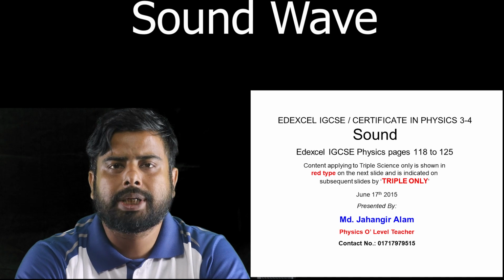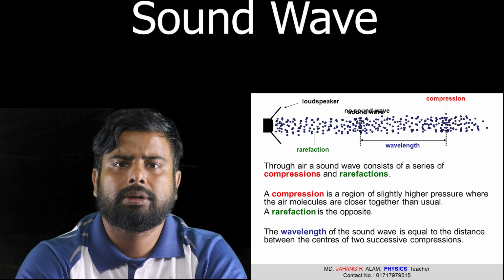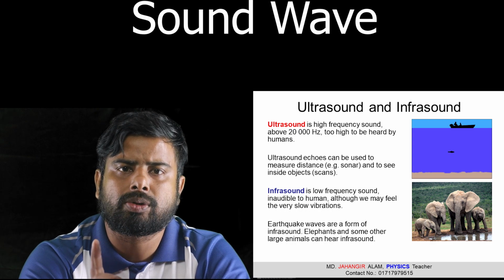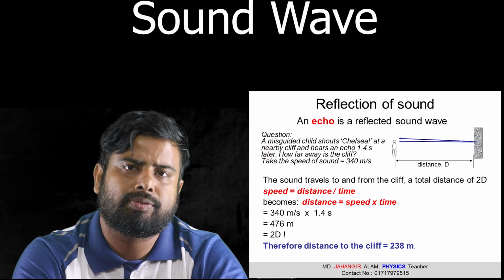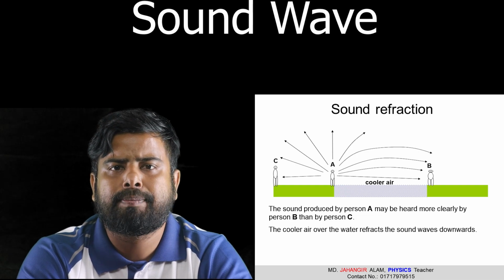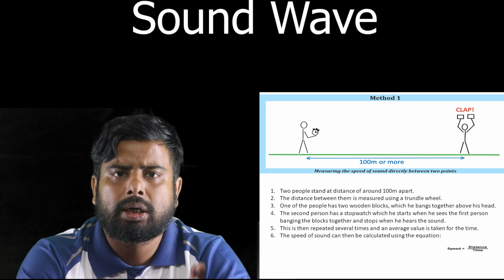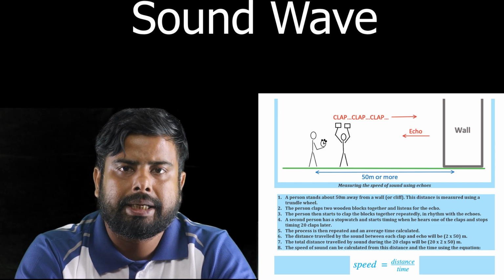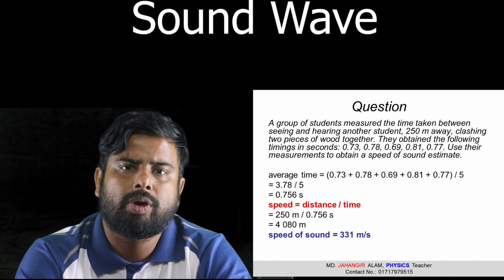IGCSE Science Revision Physics Sound || GCSE IGCSE O Level Physics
IGCSE Science Revision Physics "Sound Waves" (Triple)

In this video, we look at sound waves. We explore how sound waves in the air can trigger vibrations in solids such as a microphone or the human ear. We then explore how frequency and amplitude affect the sound.